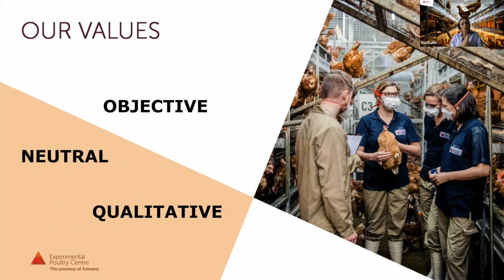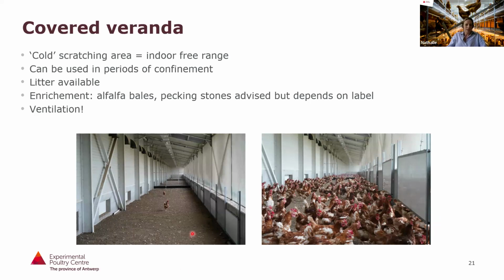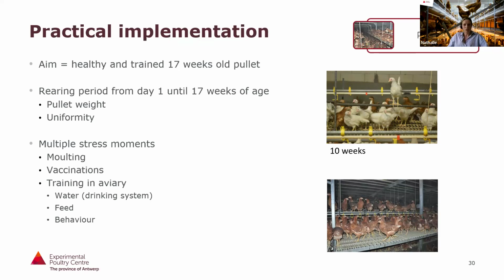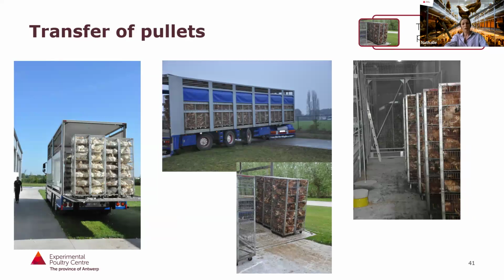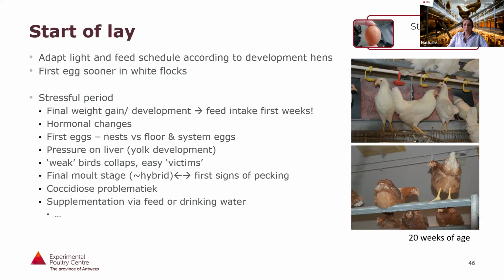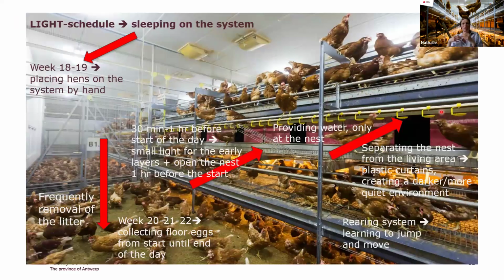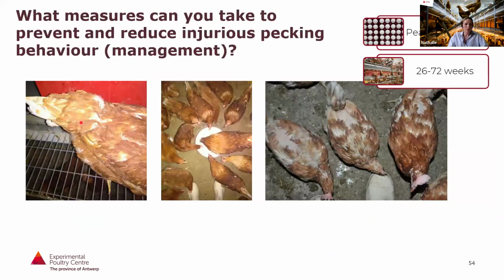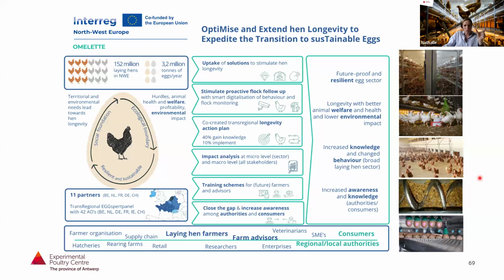Cage Free Transition - Nathalie Sleeckx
Welcome to a new Poultry School webinar!

We are honored to be joined by Nathalie Sleeckx, Senior researcher at Experiment Poultry Centre Geel in Belgium, to talk about the cage-free transition.